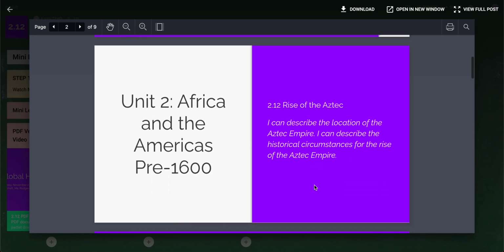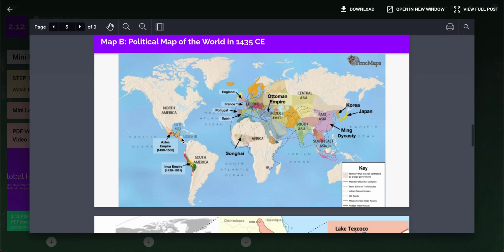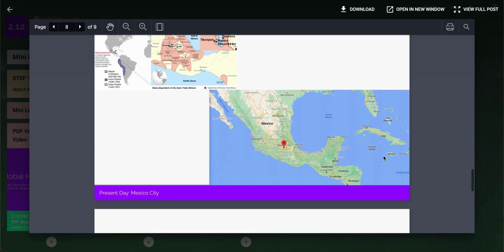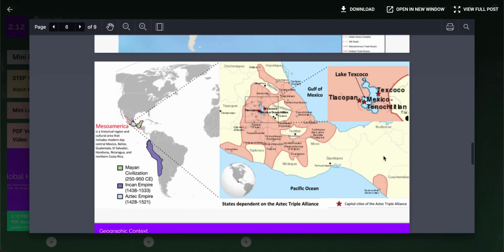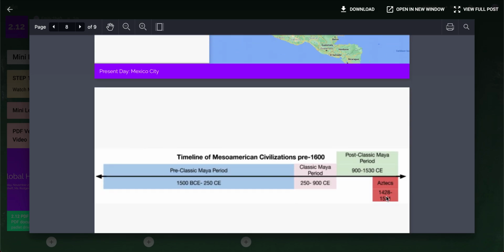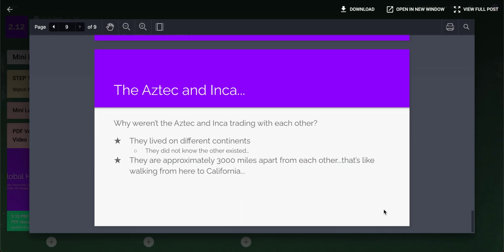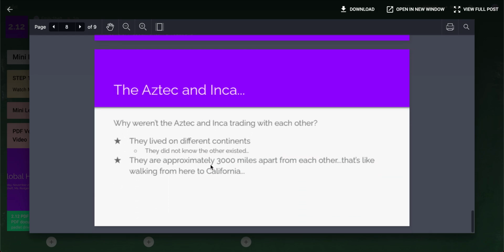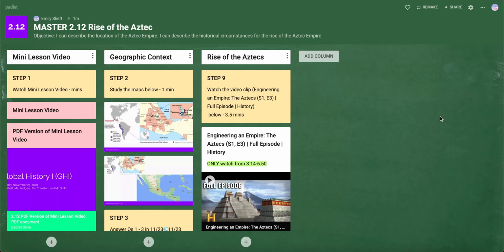2.12 Mini Lesson Video